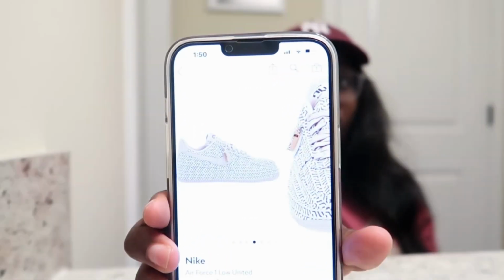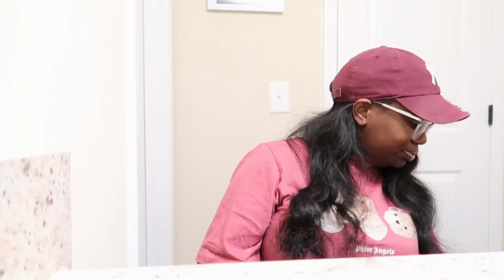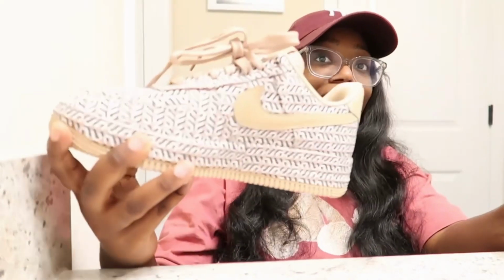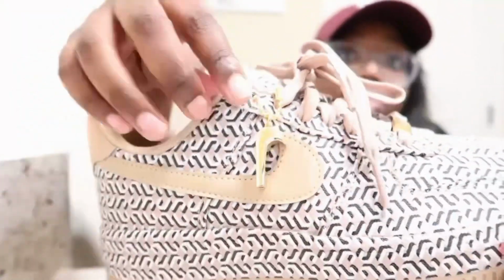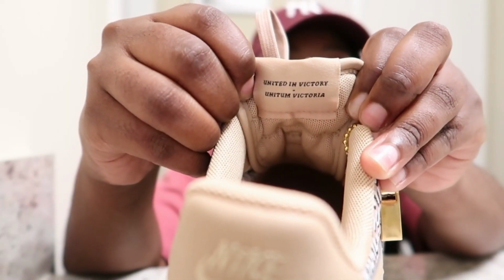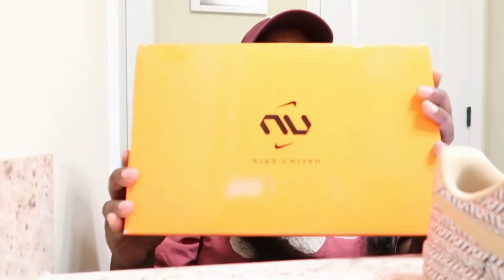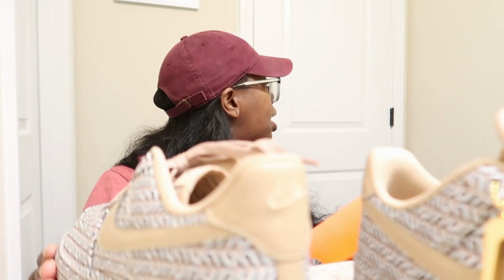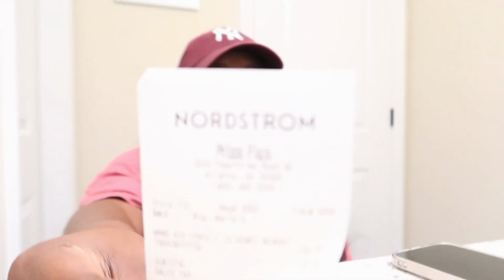UNBOXING THE NEW Air Force 1 Low United in Victory Sneaker